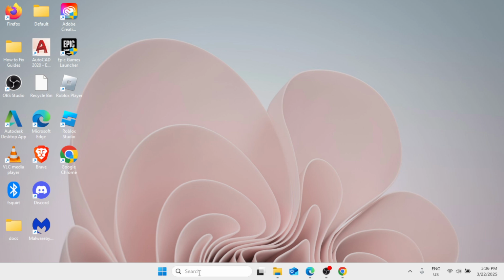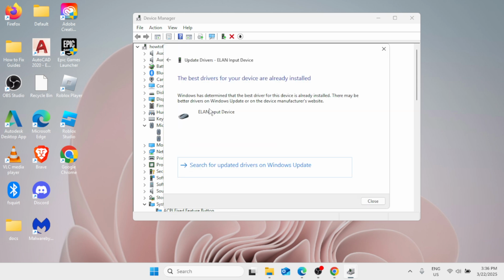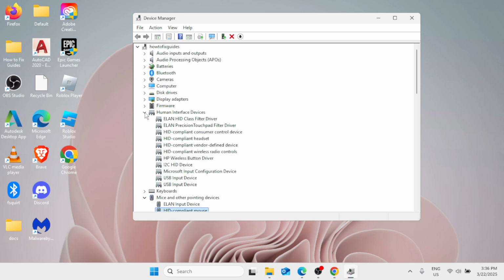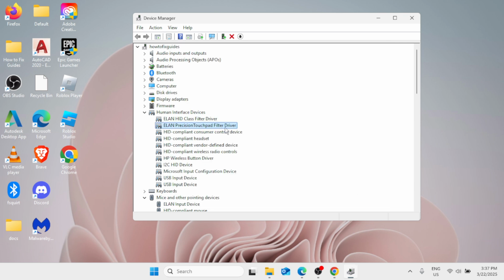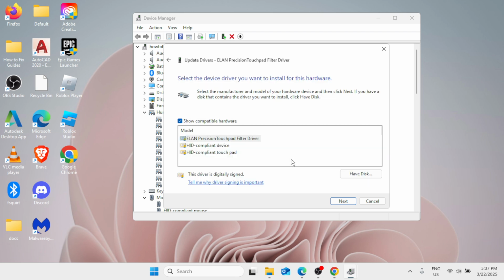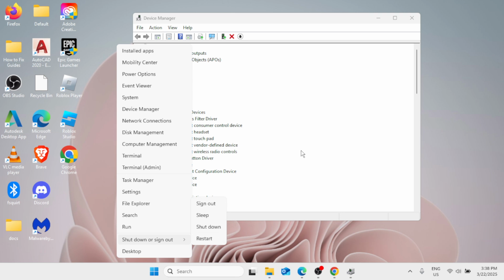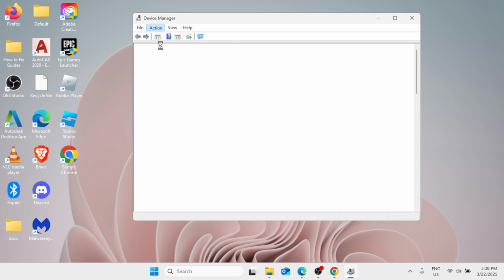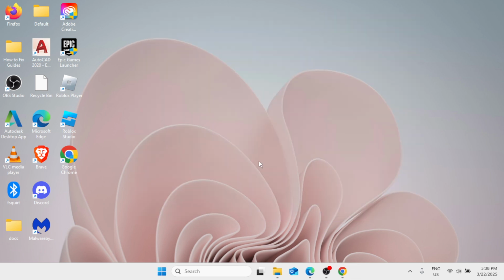How to FIX Laptop Touchpad Not Working -FIXED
A non-working laptop touchpad can make navigation difficult, especially if you don’t have an external mouse. This issue may be caused by disabled settings, outdated drivers, or system errors. Fortunately, there are simple fixes to restore touchpad functionality. Follow this guide to fix your laptop touchpad and regain smooth control!